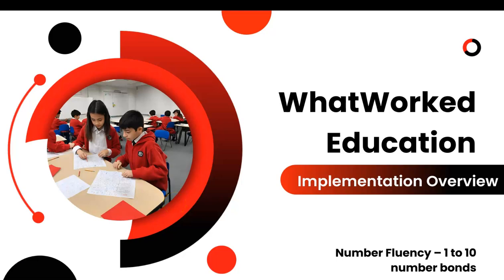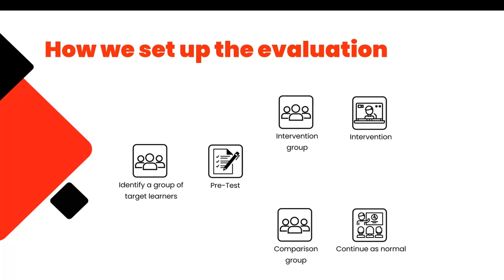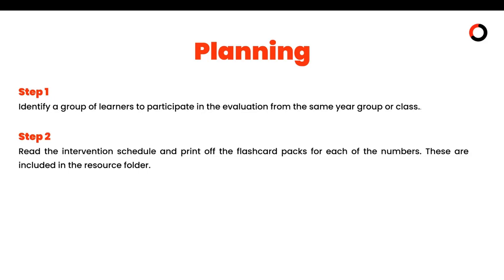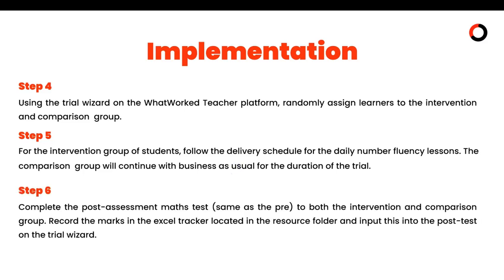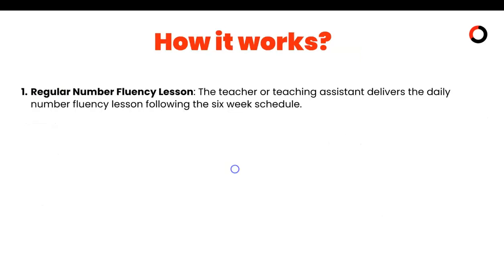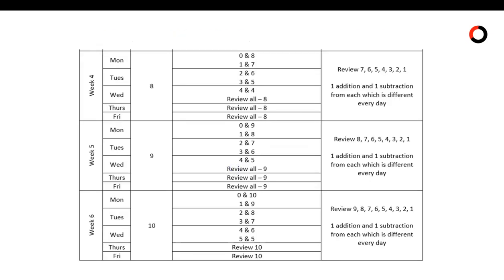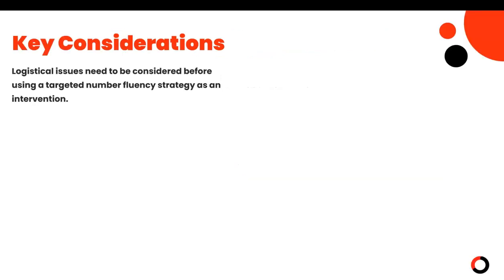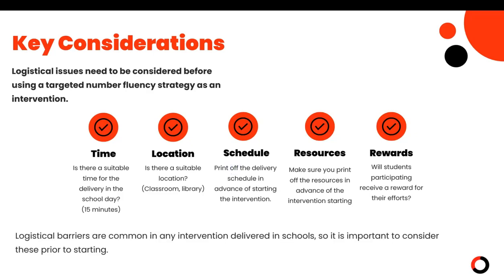0099 Year 2 Number Fluency 1 10 bonds SG